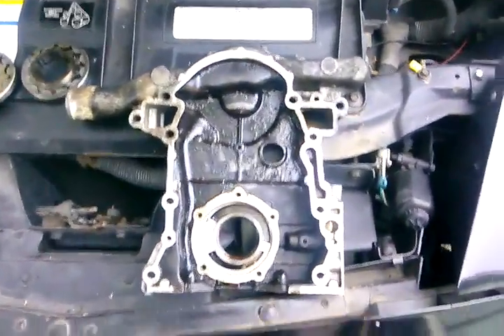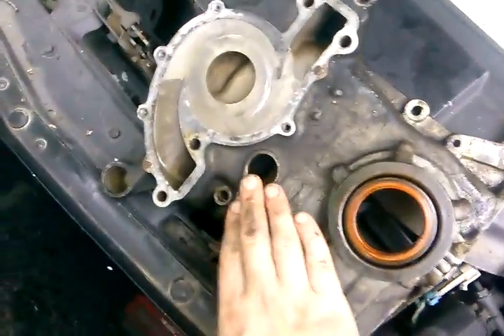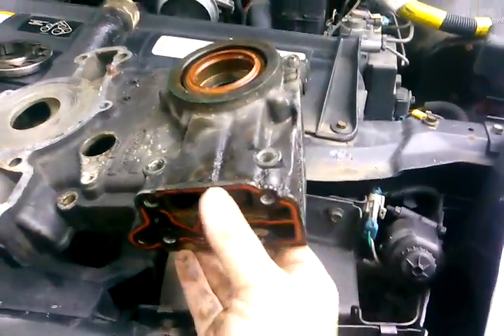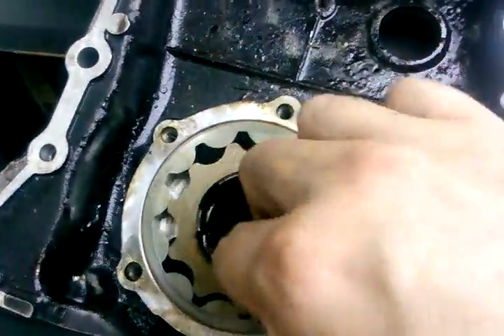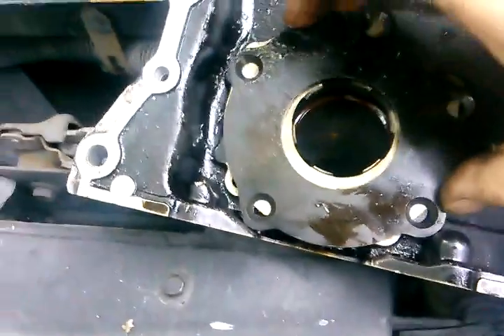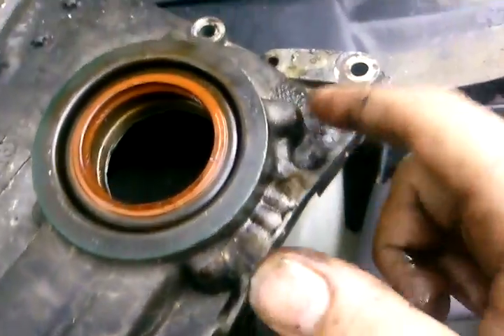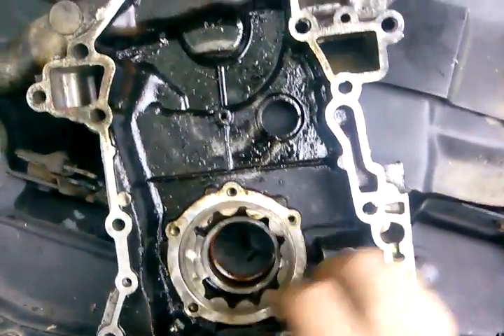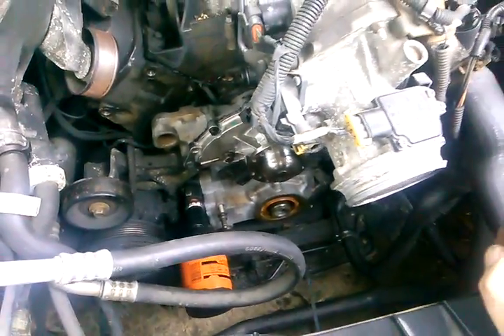How a 3800 v6 oil pump works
Oil pump GM 3.8 3800 v6